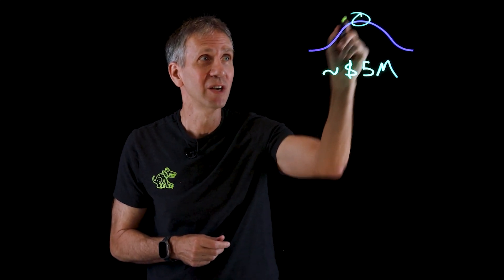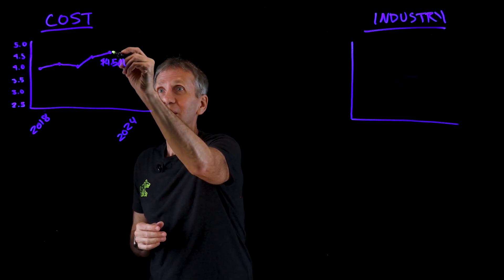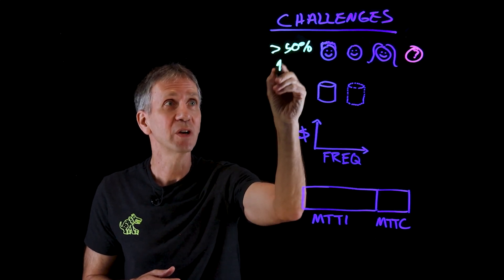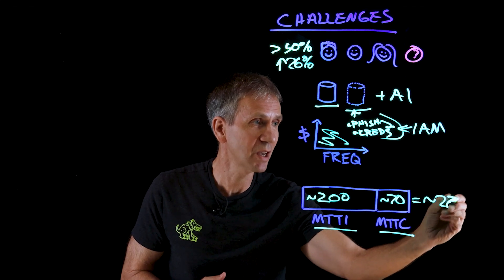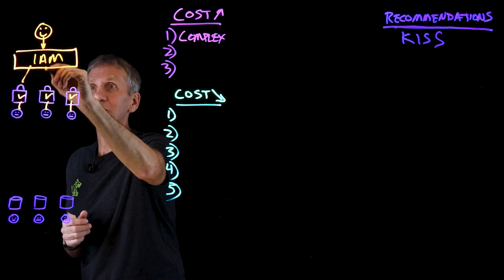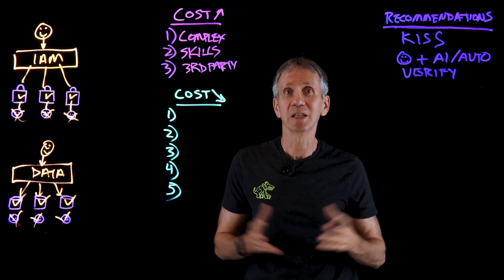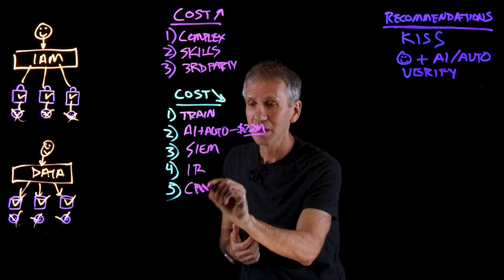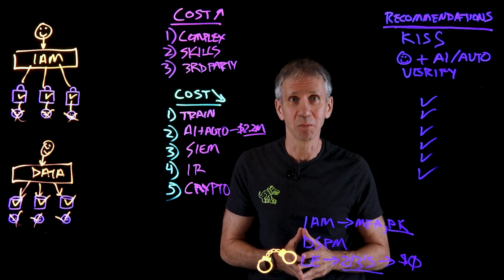Cost of a Data Breach 2024 Trends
According to IBM's annual Cost of a Data Breach Report, the staggering financial impact of data breaches reached a global average of $4.88 million!  Join cybersecurity expert Jeff Crume as he dives into the latest report to gain insights into key findings, industry impacts, and critical recommendations for safeguarding your organization against data breaches.